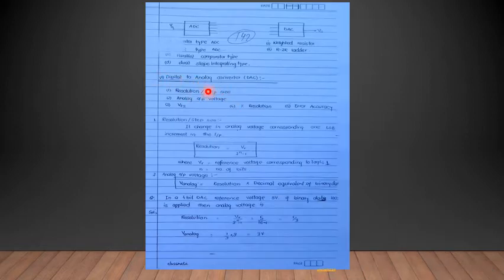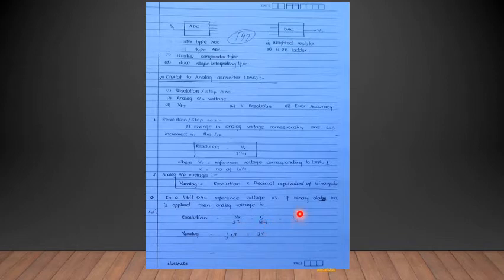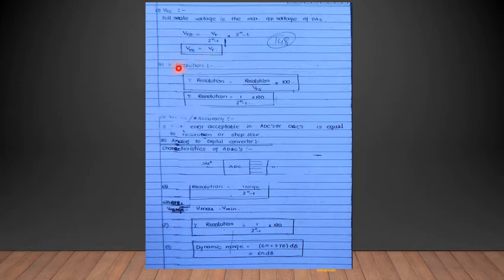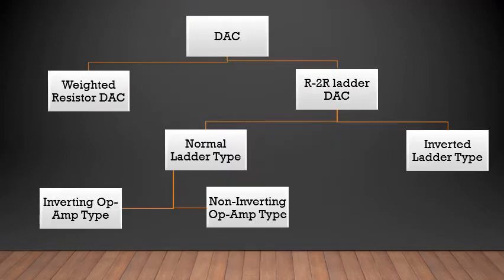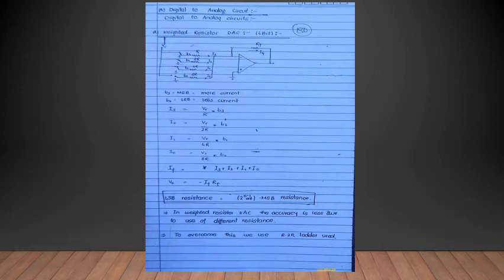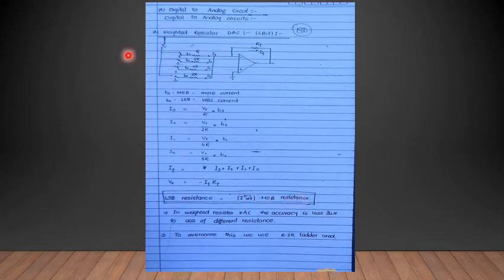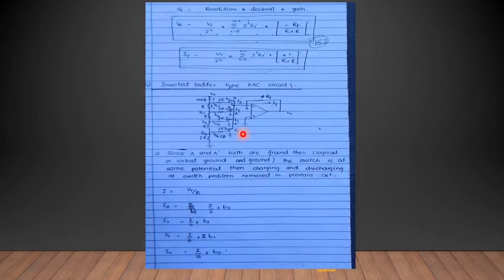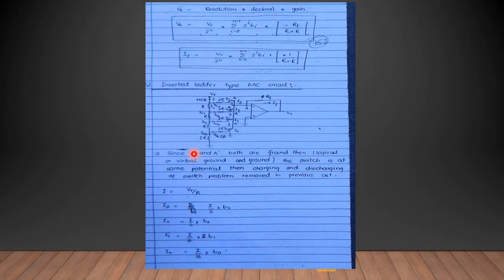Lecture 4:- Digital to Analog Converter (Part 1)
In this video, brief introduction  about DAC, its type & working